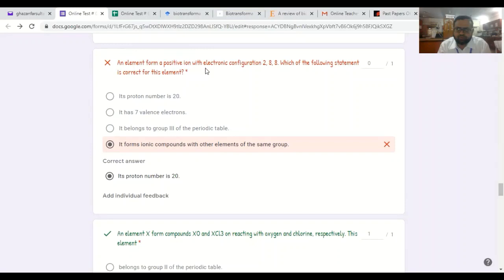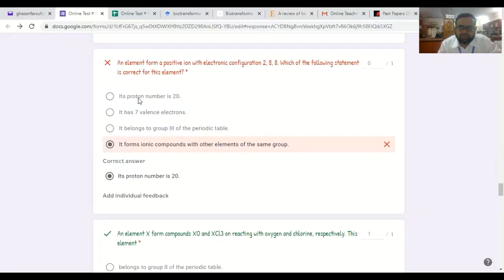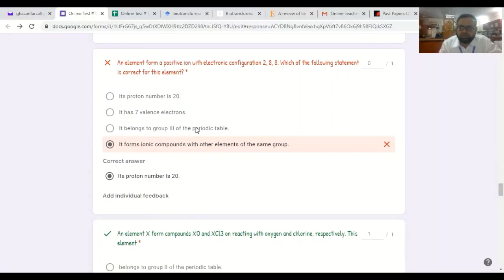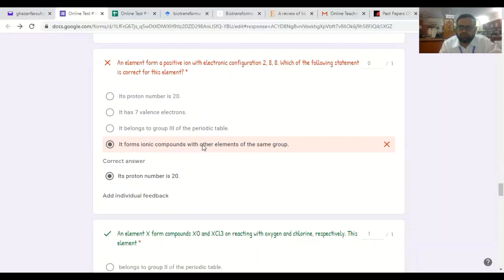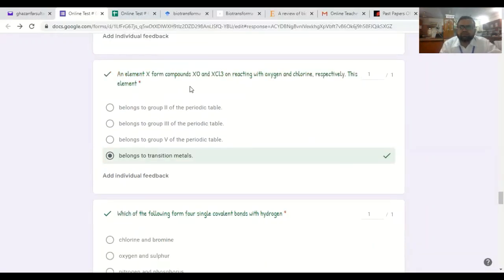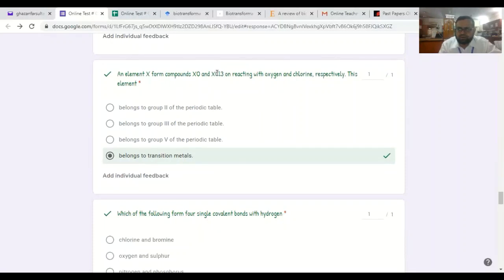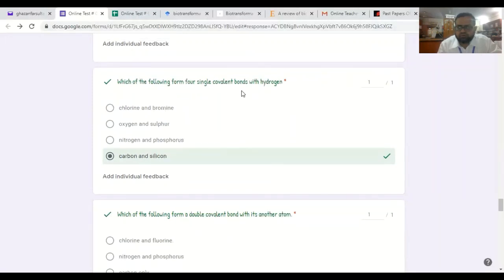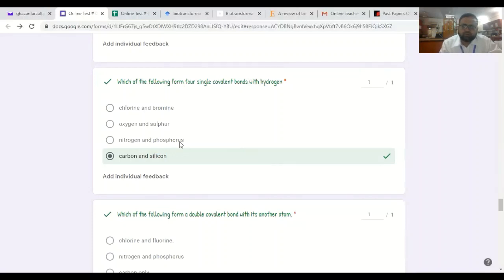CIE & Edexcel O-Level Chem MCQs | Online Test 1 (Q16-18 Ion Configuration) 🧪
Confused about drawing electronic configurations for ions or periodic table trends? In this video, we walk through Online Test #01 (Questions 16 to 18) with a comprehensive marking scheme breakdown specifically for Cambridge CAIE (5070/0620) and Pearson Edexcel (4CH1) IGCSE / O-Level Chemistry students!

Master these high-yield syllabus topics step-by-step:
1️⃣ Electronic configuration of ions (including cations like Calcium Ca²⁺)
2️⃣ Valency rules and periodic table trends
3️⃣ Valency variations in transition elements (Mn, Fe, Co, Ni, Cu)

💡 Learn how to quickly count remaining electrons after ionization, identify transition metal characteristics, and use the periodic table efficiently to crush Paper 1!

📚 HELPFUL LINKS:
[Link to Website/Drive] - Download the Test Worksheet & Answers